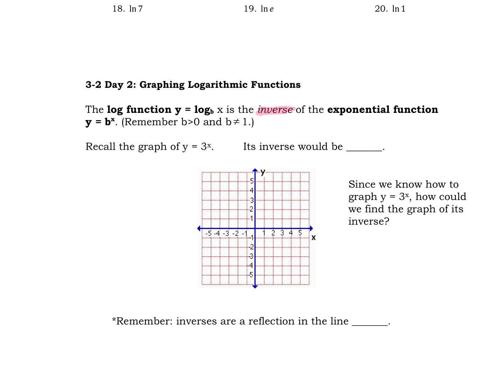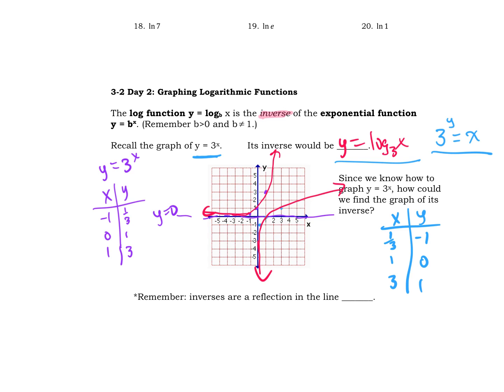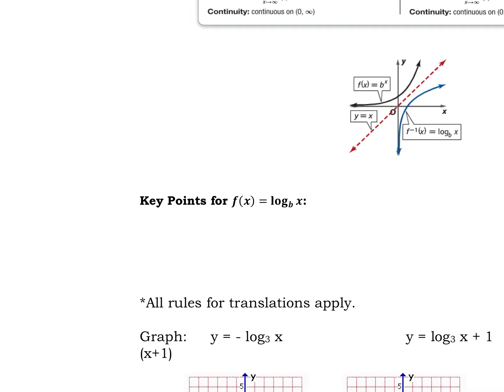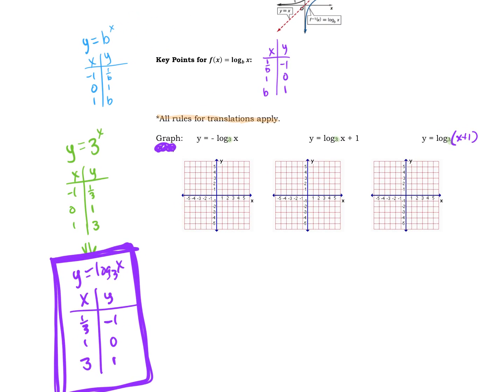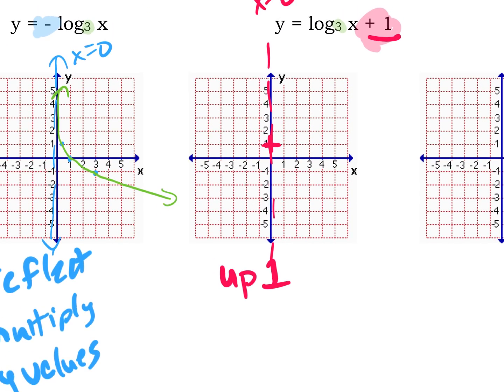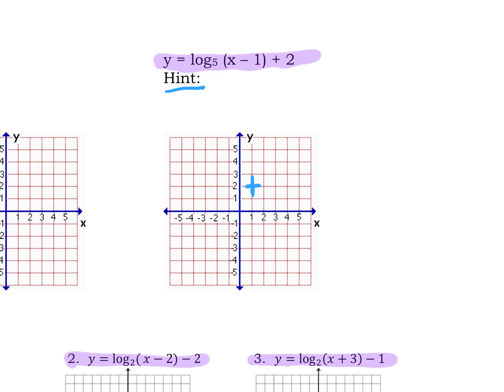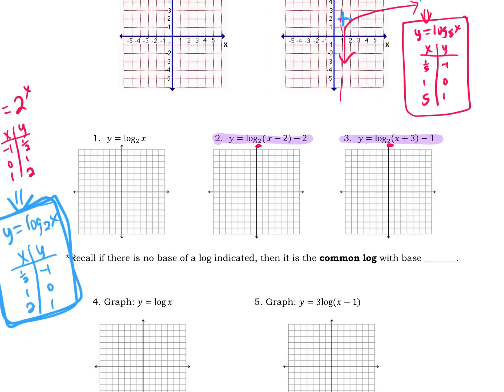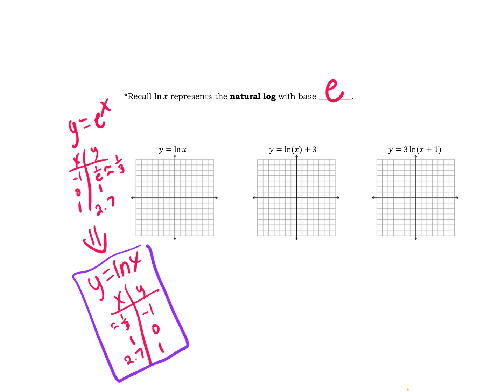PC Notes End of 3-2